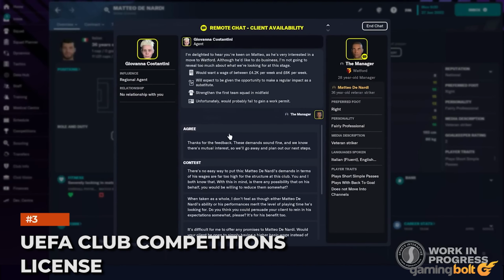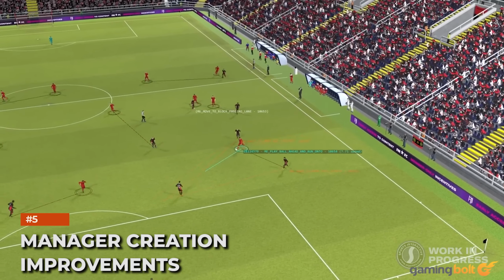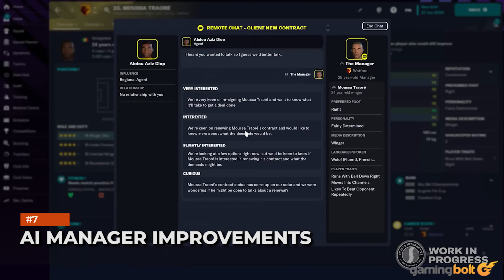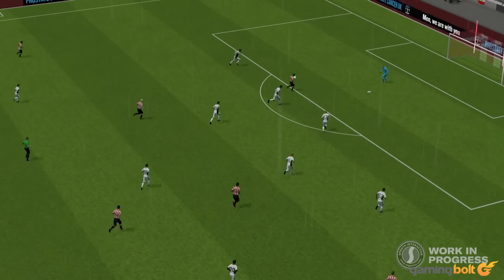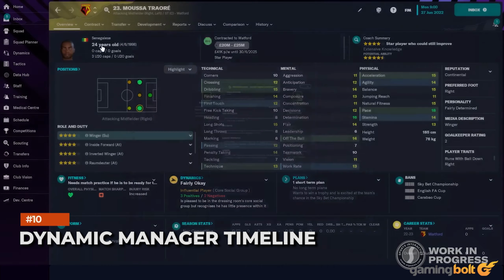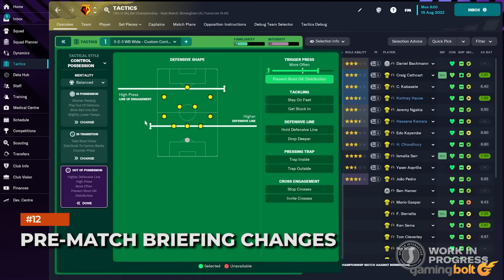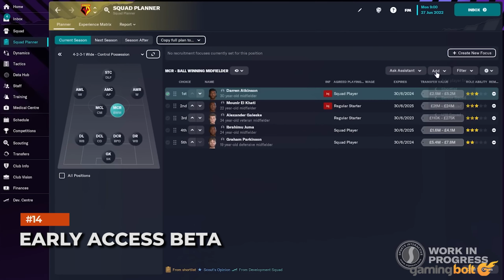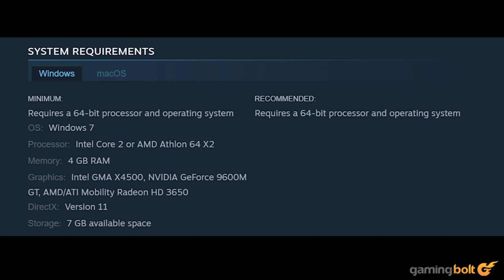Football Manager 2023 - 15 Things To Know BEFORE YOU BUY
While this month is all about the big games, and what have you, it also means a new Football Manager. Sports Interactive's management sim series is still going strong, and Football Manager 2023 appears to be its best yet (until next year, that is). It's out on November 8th, so here's what you need to know before picking it up.